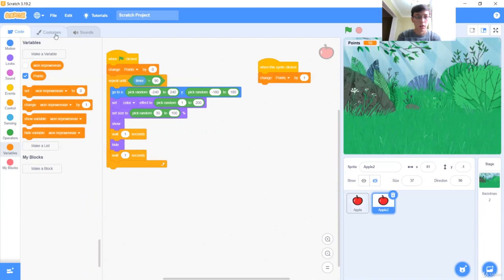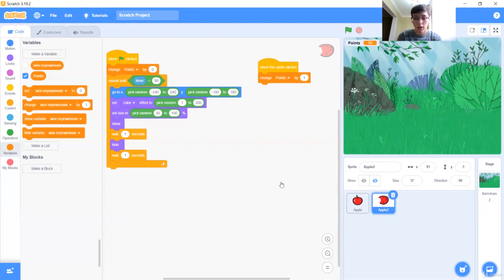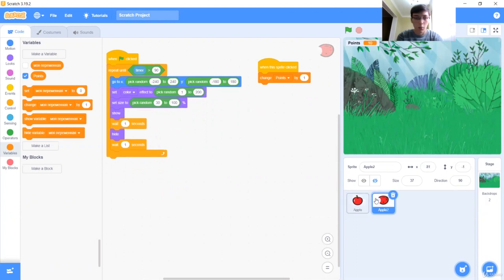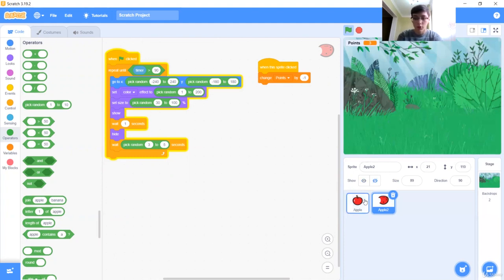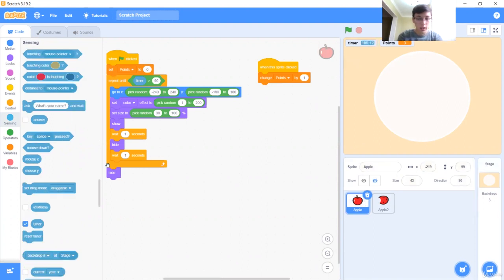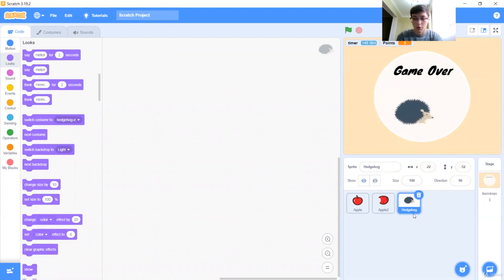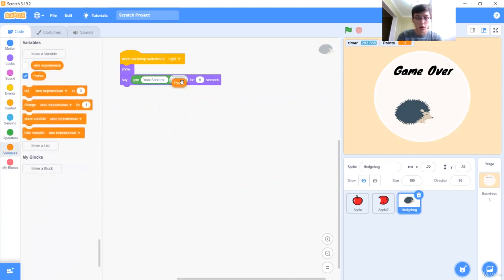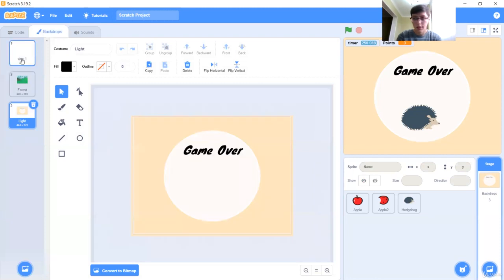02 Clicker Game Gameplay Setup 2